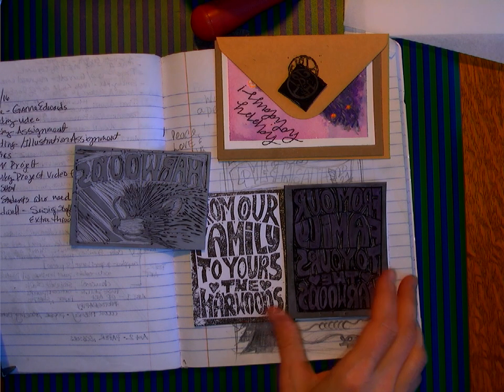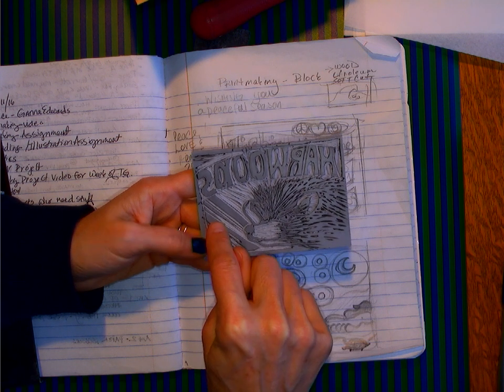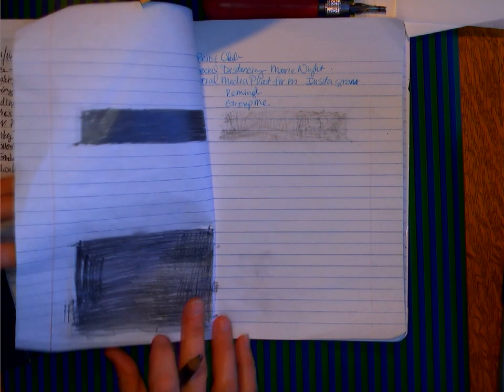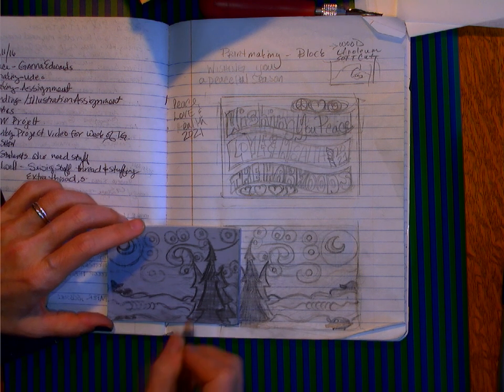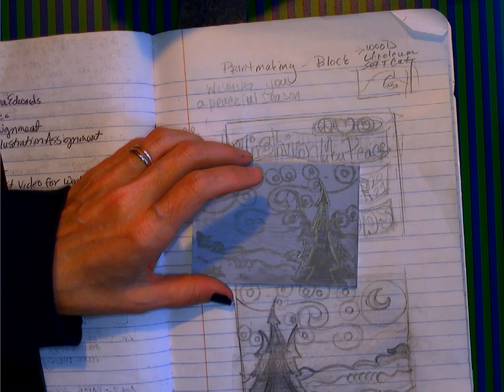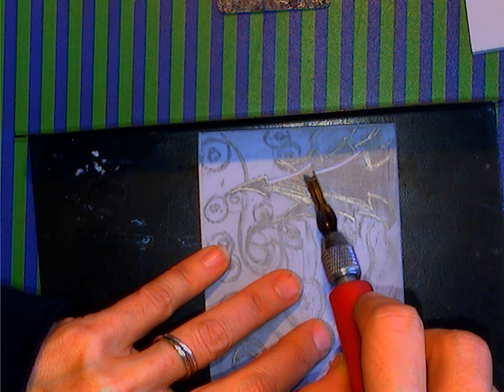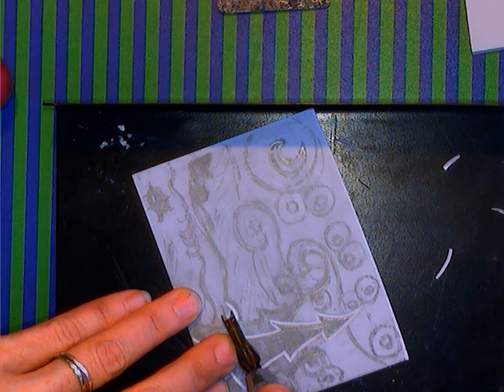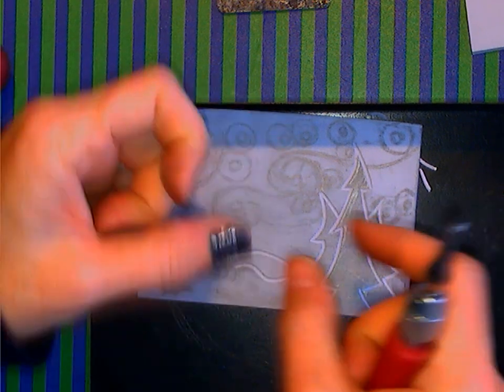Block Printing Video 2: Design, Graphite Transfer and cutting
Basic design ideas, thoughts on positive and negative space, Graphite Image Transfer demonstration and using the bench hook to SAFELY gouge/cut into your block. 2nd of 4 videos